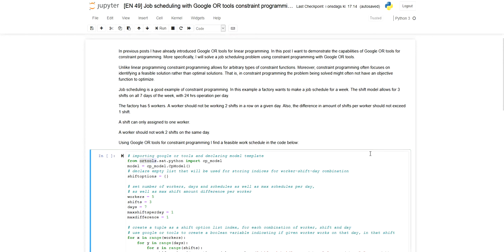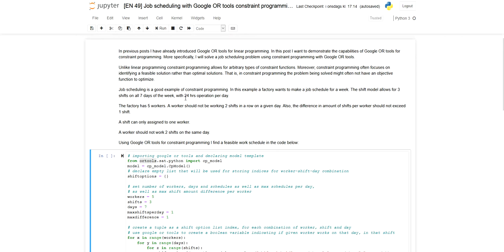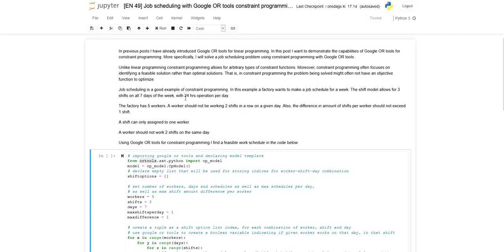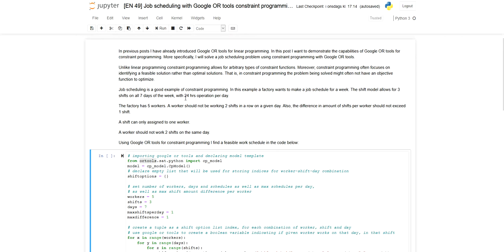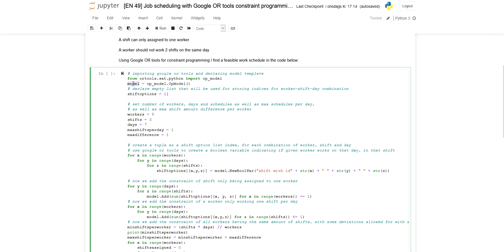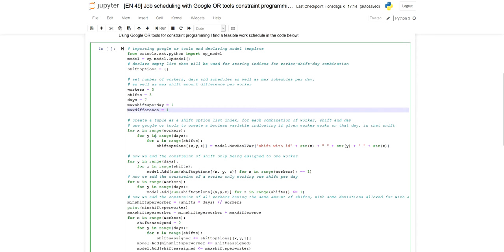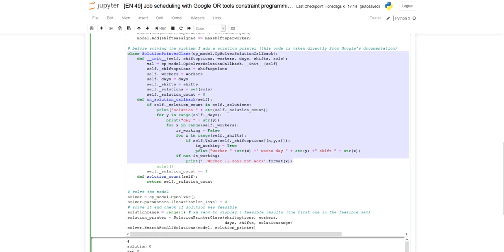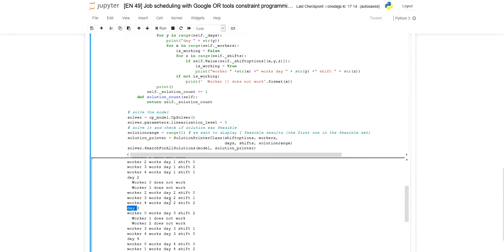Job scheduling with constraint programming using Google OR tools in Python